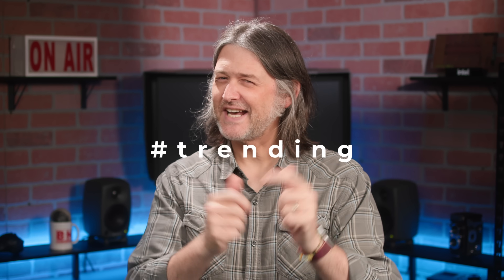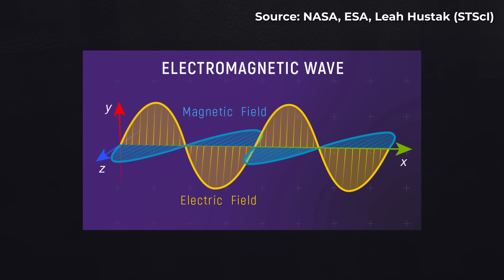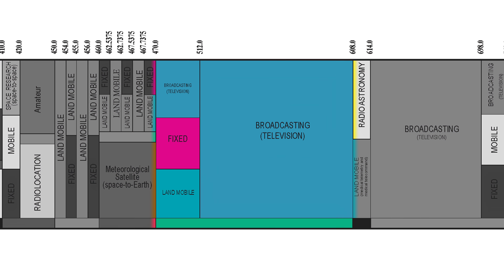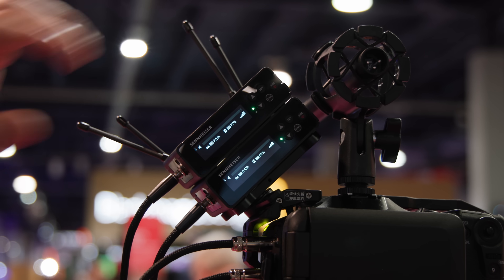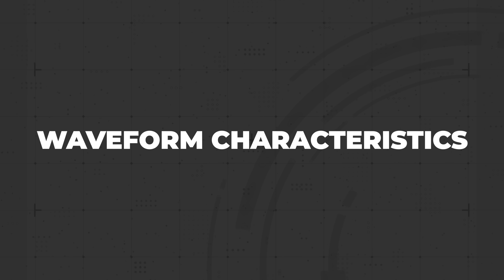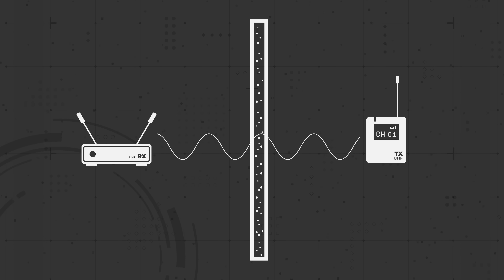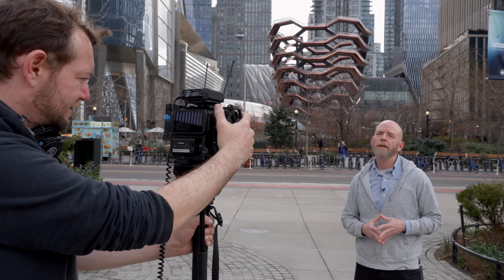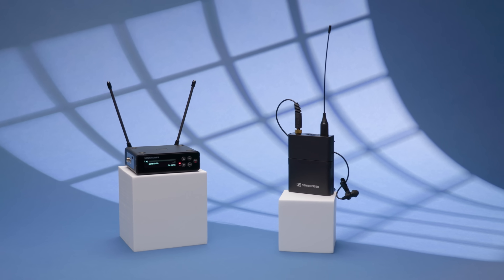The Case for Digital UHF in Wireless Audio Transmission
Are 2.4 GHz or UHF (ultra high frequency) audio transmission the right choice for your video production? Andrew discusses when you should use UHF audio transmission, as well as its benefits and drawbacks.

Gear used
- Sennheiser EW-DP 835 SET Camera-Mount Digital Wireless Handheld Microphone System
- Sennheiser EW-DP ME 2 SET Camera-Mount Digital Wireless Omni Lavalier Mic System

0:00 UHF vs. 2.4 GHz
0:43 Waveforms (How UHF Audio Works)
2:35 Waveform Characteristics
4:09 How to Choose